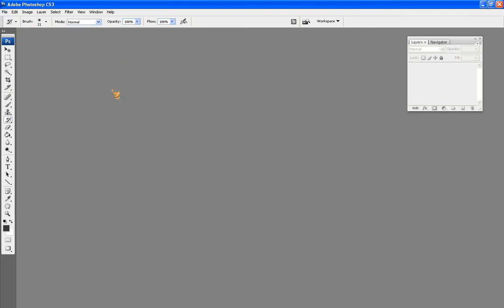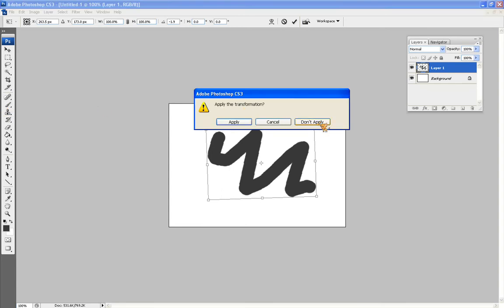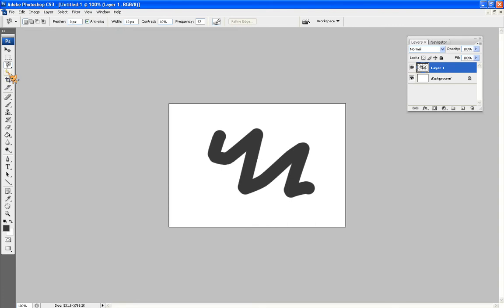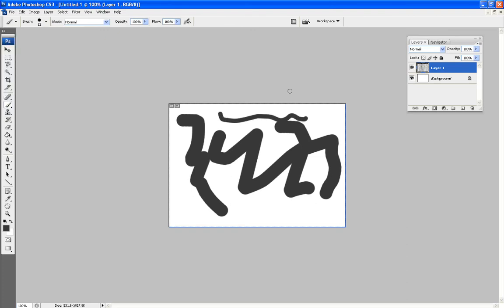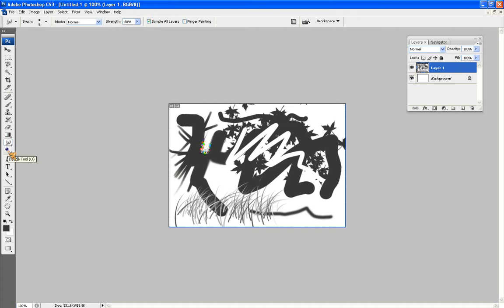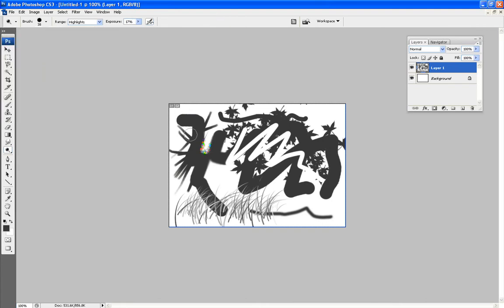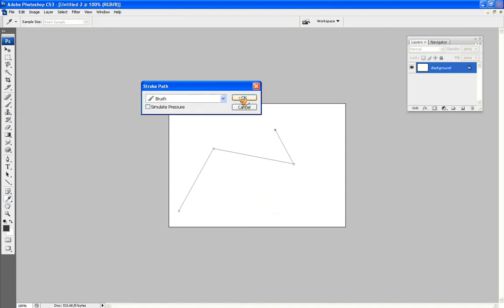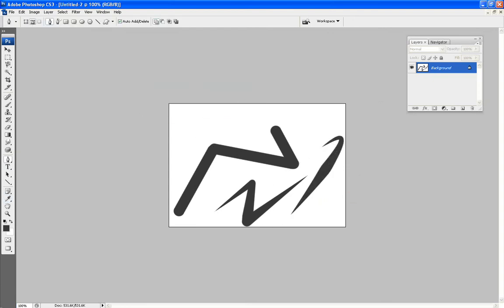NoobShop: Quick Intro to Tools that Actually Matter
Hit me back with comments/messages about any questions!Remember, everyone starts out as a noob!